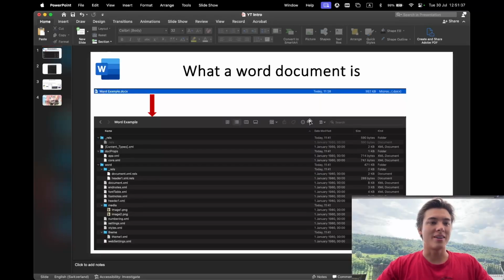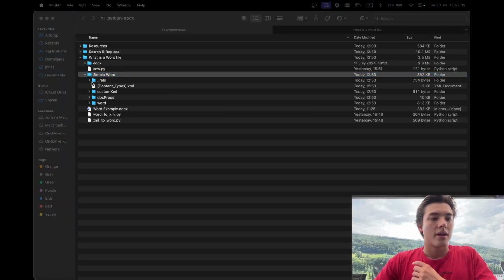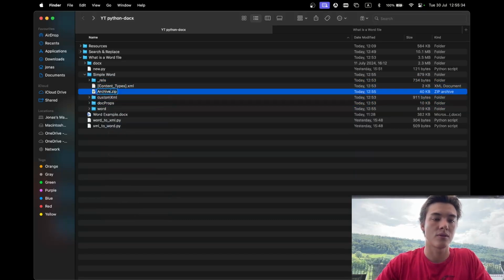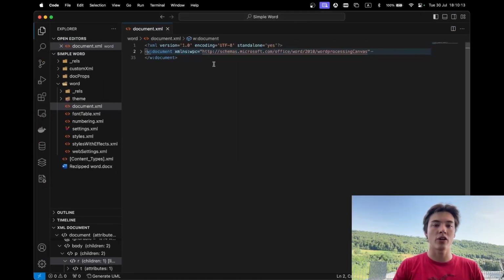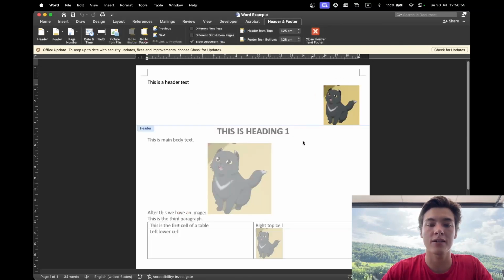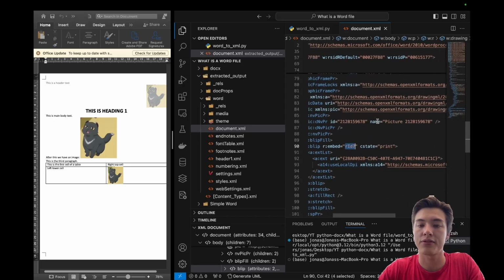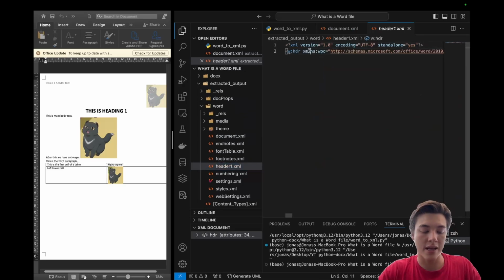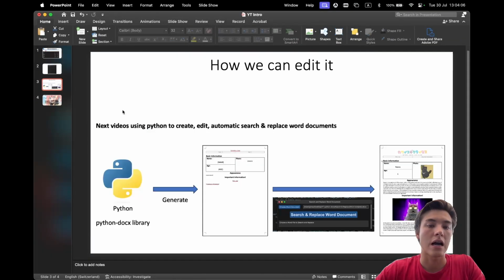What is a Word Document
🎥 Exploring Word Document XML Editing: Unzip, Edit, and Repack! 📄🔧
In this video, we dive into the inner workings of Microsoft Word documents, exploring how Word stores its content in XML files. You'll learn how to unzip a Word document, make edits to the XML files, and then zip it back into a functional Word document. This tutorial is perfect for anyone looking to understand the structure of Word documents or automate document modifications using Python.

🚀 What You'll Learn:
1. The structure of a Word document in XML format.
2. How to unzip a Word document to access its XML files.
3. Editing the XML content.
4. Repacking the files into a Word document.

Drop them below, and I'll be happy to help!